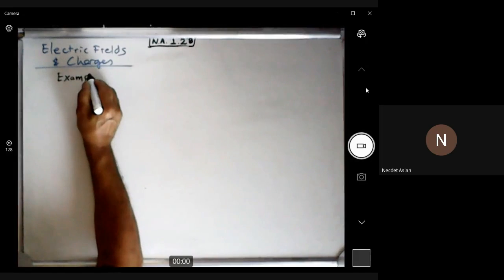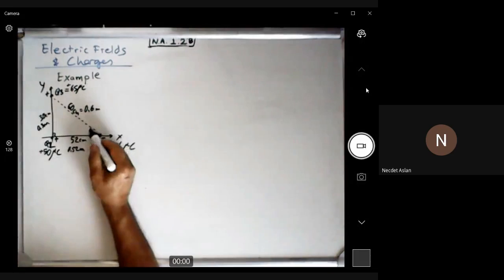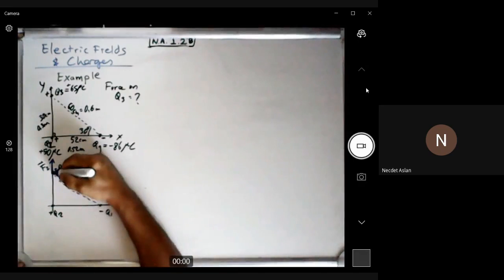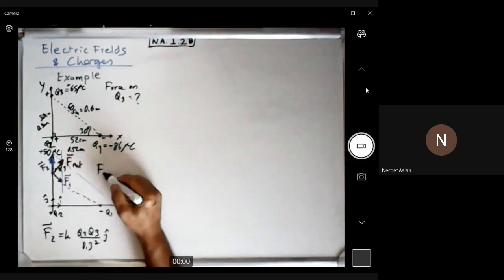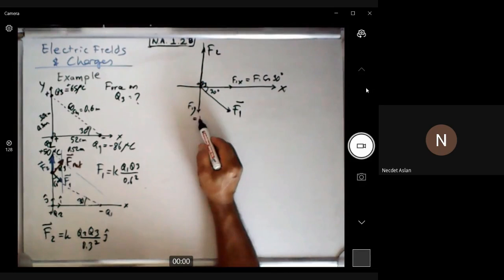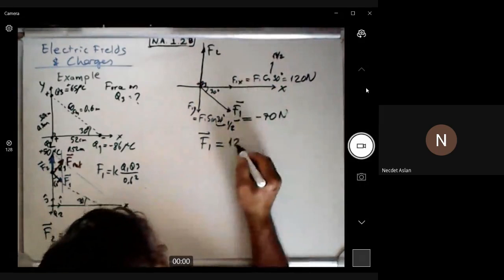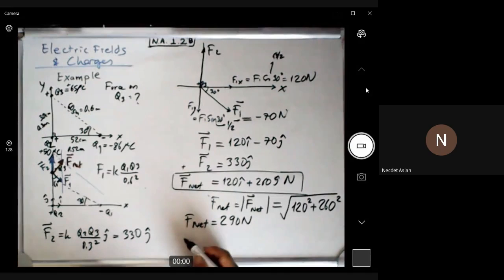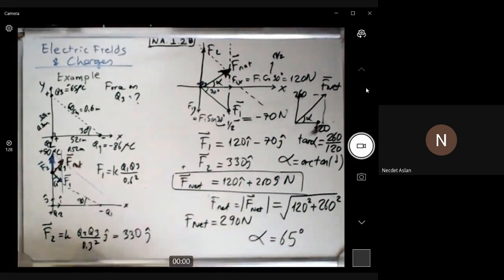PHYS102-Chap.21.Electric Charge & Electric Fields.2